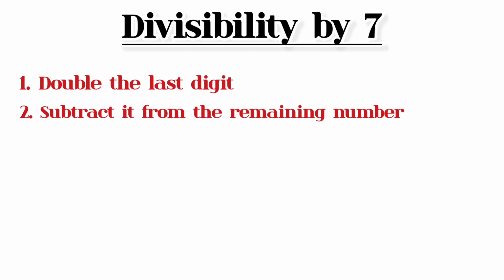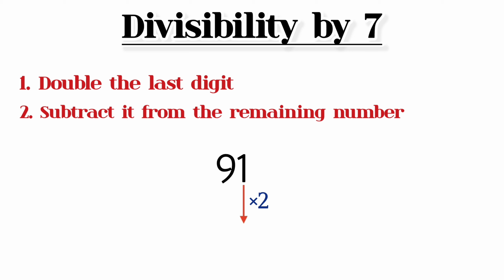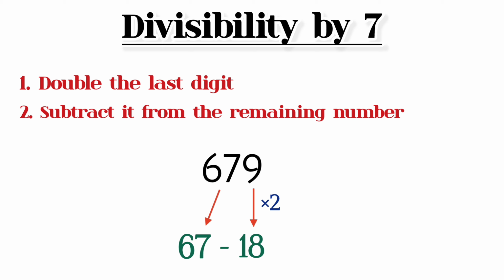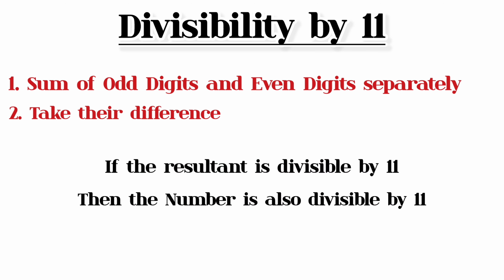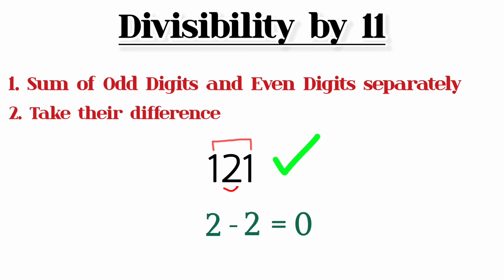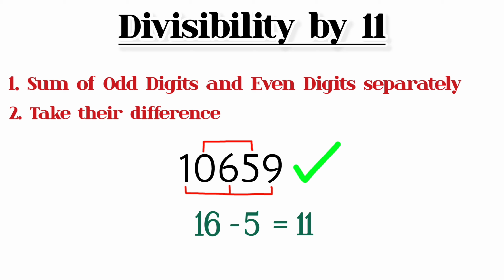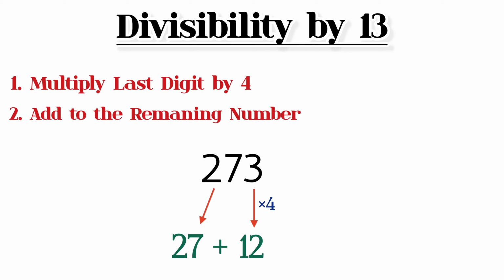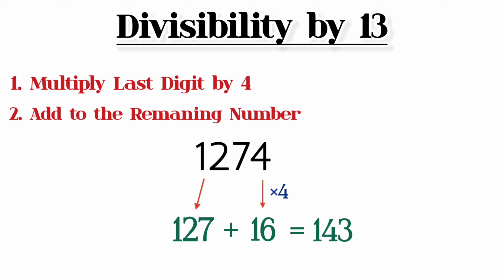Master Divisibility Rules 7, 11, 13 in 3 Minutes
Learn the easiest and fastest divisibility rules for 7, 11, and 13 in this simple step-by-step tutorial.
These tricks will help you:
• Solve problems faster in exams
• Improve mental math speed
• Prepare for Olympiads and competitive exams
• Crack aptitude and number theory questions

Perfect for students of Class 6–10, SSC, Banking, Olympiads, and math lovers.
Practice examples included for better understanding.